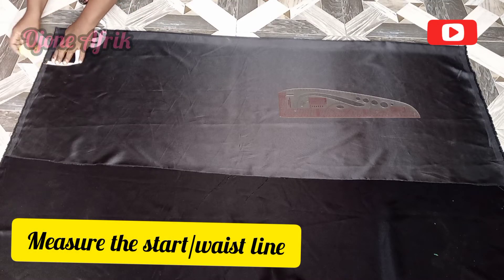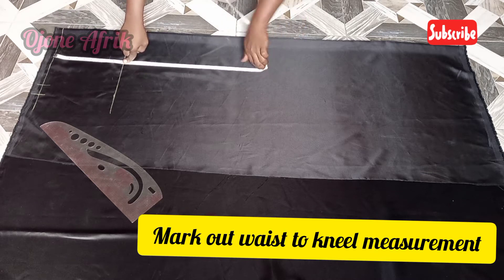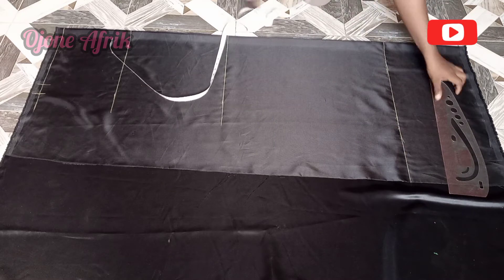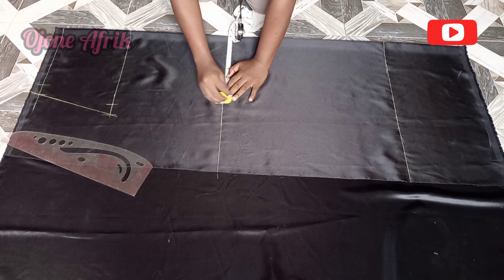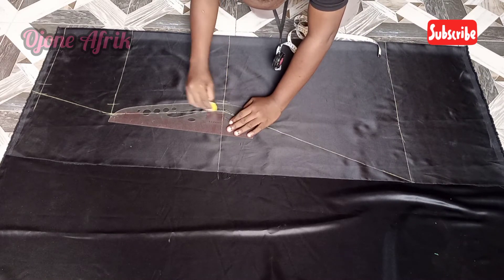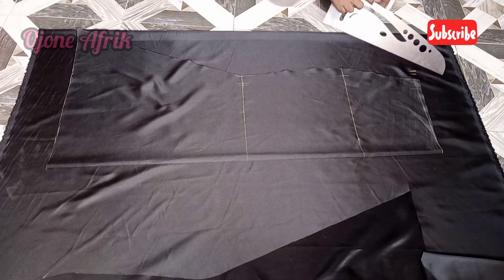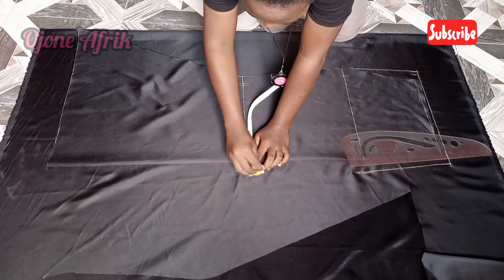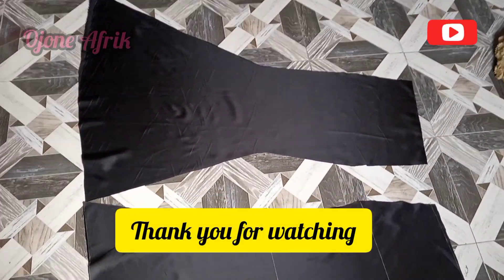How to cut a mermaid skirt with joined train(Detailed)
Hello tribe❤️,

I have a new video up onmy YouTube channel on how cut a mermaid skirt with joined train/tail.